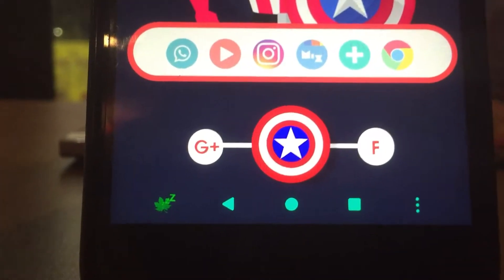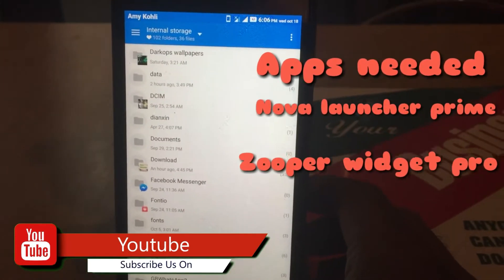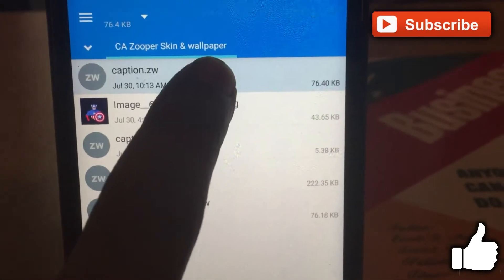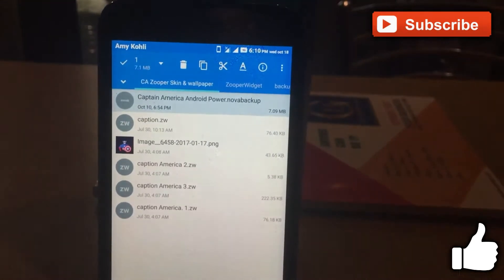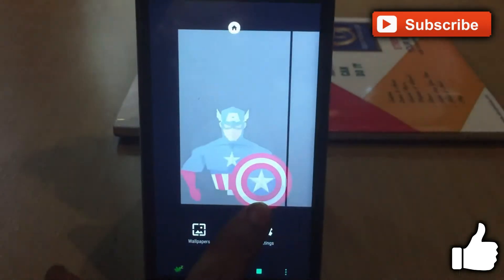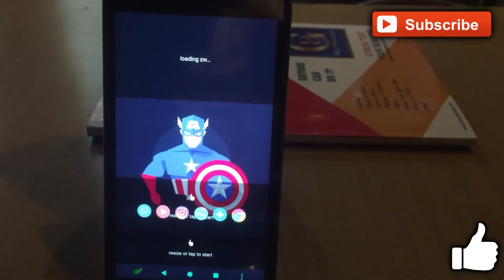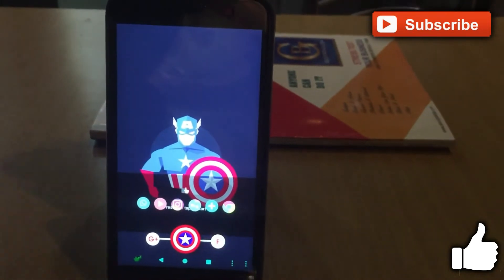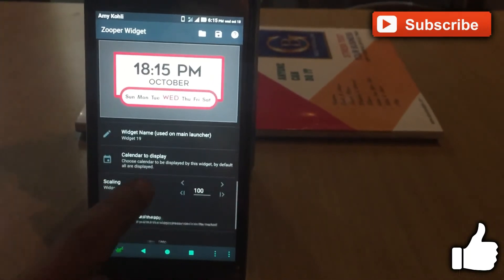Nova launcher setup superhero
widgets credit Mr Android customizer.

There's a lot to love in Nova Launcher some tips for you guys: - Nova Launcher has a lot of great settings for you to explore, and plenty of potential for awesome themes and customizable layouts. First things first, though, you have to actually download the launcher and get yourself used to it. Now, there is a learning curve to every launcher out there, but we have a few simple tips to help make your transition as smooth as possible.

Import your layout
You do not want to have to put everything back the way you had it on your old launcher, and Nova gets that. That's why before you go futzing with element styles and shaders, you should import your old launcher's layout so that you're starting out from what you had rather than scratch.

Open Nova Settings.
Tao Backup & import settings.
Tap Import.
Read the warning that comes up and tap OK.
Tap the launcher you wish to import from.
If the data summary from what Nova Launcher found looks correct, tap Import.

Now, given the limitations on how launchers read and share widget data, you might have to re-create a few of your widgets on your newly imported home screen, but if you're lucky, the placeholders will be the same size. Starting from the layout you had means that instead of fussing with getting back to speed, you can hit the ground running in Nova and start experimenting.

Desktop grid size and subgrid positioning
When screens were four inches, a 4x4 grid made sense. Screens are not four inches anymore. Home screens do not need to be confined to such a small grid. They waste space. They significantly limit the amount you can fit on a single screen. Here's how to change that.

Open Nova Settings.
Tap Desktop
Tap Desktop Grid.
Slide the row and column numbers to the size you want.
Tap Done.
While 5x5 will allow your icons to better line up with your dock, don't be afraid to try out even bigger grid sizes — I use a 8x6 grid on my HTC 10 and it's worked out quite well for me. Also, did you notice the setting hiding in the Desktop Grid screen?
Subgrid-positioning allows you to place things between the regular grid spaces, helping you better resize widgets and line things up to your desires. You might not want it on right this second, but once you turn it on, placing elements on your home screen gets a whole lot easier.

Icons
Icons on Android have always been kind of a mess — that's how it is when you don't force everyone to be the same rounded rectangle. That doesn't mean we have to settle with the mishmash of icon styles that inevitably happens between your various apps. No, we have these wonderful things called icon packs to replace your boring old icons with something new, beautiful, and consistent.
Before you set an icon pack, though, you need to go download one. There's a lot of great icon packs out there, but these five are tops in my books:

whicons: This is the icon pack that goes with everything. I've used it in dozens of themes on and off this site, and the monochrome shader for unthemed icons works beautifully.
zwart: It's like Whicons, but black. Also free, also awesome, and also goes with so many wallpapers and themes.
Once you've got your icon pack, you can apply it like so:
Open Nova Settings.
Tap Look & feel.
Tap Icon theme.
Tap the icon pack you wish to use.
You can also edit individual icons in Nova.
Long-press the icon you wish to edit on your home screen.
Tap Edit. NOTE: if it's an app with Android 7.1 shortcuts, you will tap Icon options before tapping Edit.
Tap the icon to edit it.
Select the icon pack or gallery source you wish to pull your icon from.
Scroll through your desired pack and tap the icon you want to use.
Tap Done.
Hide unwanted apps
On most phones, there's a laundry list of apps you don't use and don't need cluttering up your launcher. On most launchers, your choices are simple: disable the app or stick it in a folder. Nova Launcher gives you another option for apps that you can't disable but still want to not look at: hide them from the launcher.
Open the app drawer.
Press and drag the app you wish to hide up towards the top of the screen.
Drag and drop the app you wish to hide on Edit.
Uncheck the Apps box to hide it from the drawer.
Tap Done.